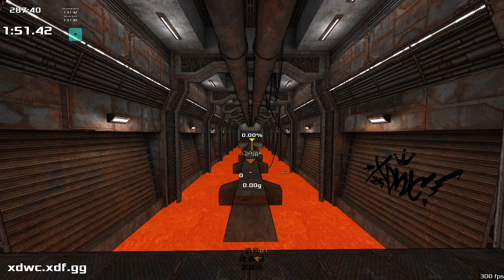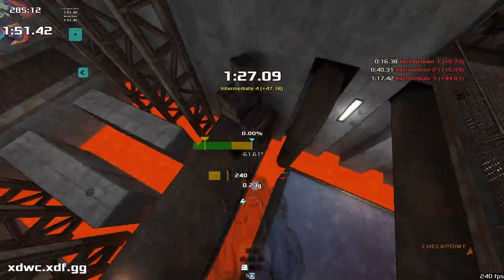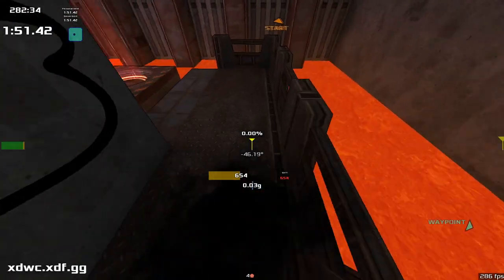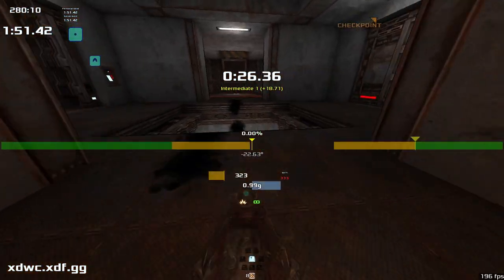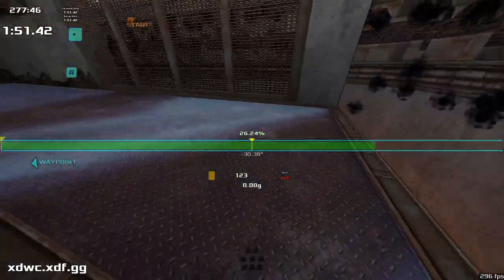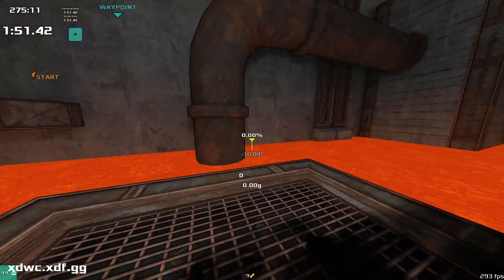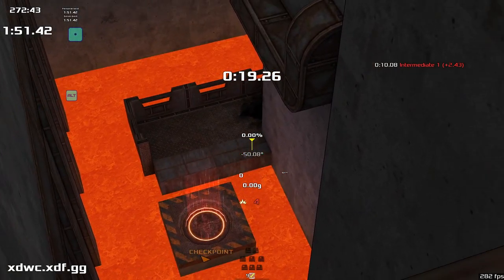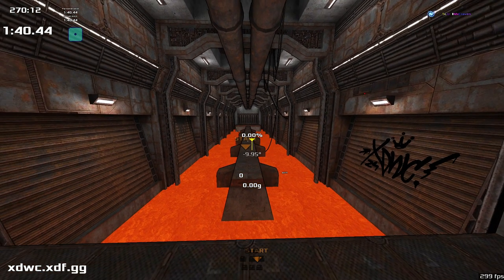xdwc2024-5 Map Walkthrough | Round 5 | Noob Friendly Guide to Xonotic DeFrag World Championship 2024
For the final time, welcome to the route guide. This is a tough map this week, so please rewatch the guide in parts as much as you'll need! Grind hard, good luck!

I made many mistakes in this video, as you probably saw. Here's an updated guide with the tricks I didn't know about, or now have learned, to make up for it. I feel bad about it, but what can you do! Make a new video, that's what.

Timestamps:
00:00 Beginner guide
04:30 Watch the other video